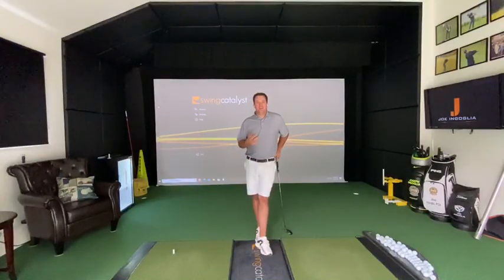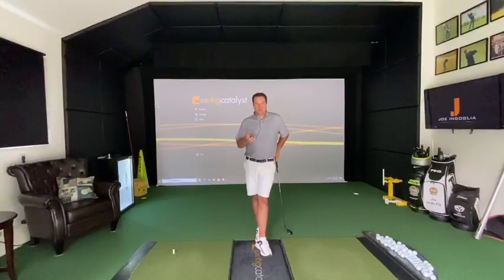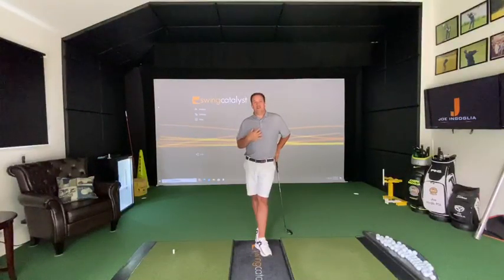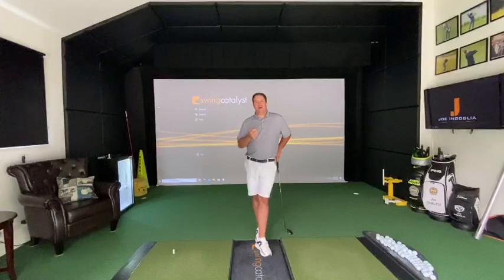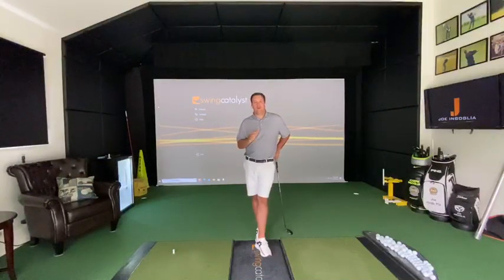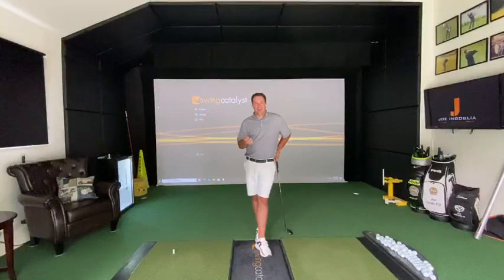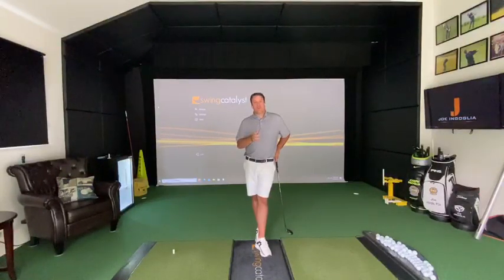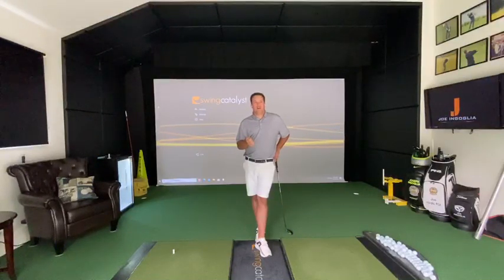Upgrading to a 3D Force Plate with Joe Ingoglia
In this video, Swing Catalyst Ambassador and PGA teaching professional Joe Ingoglia talks about his experience of upgrading from a Balance Plate to a 3D Force Plate.